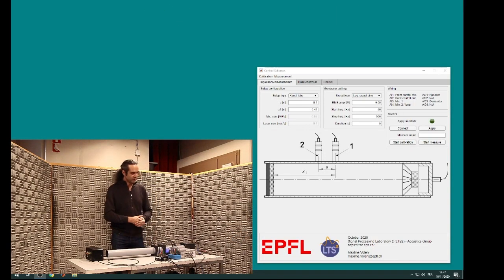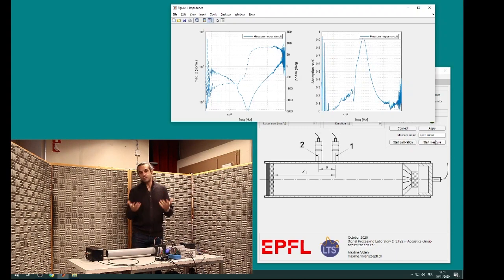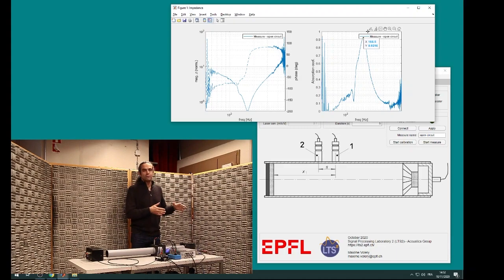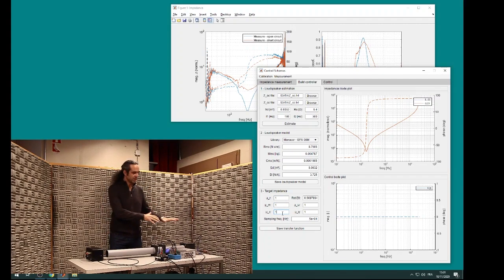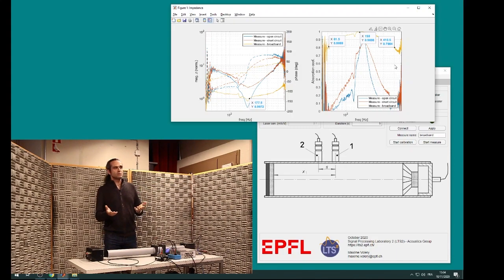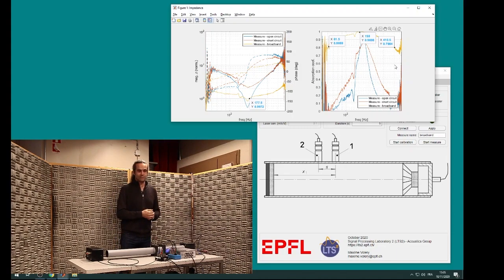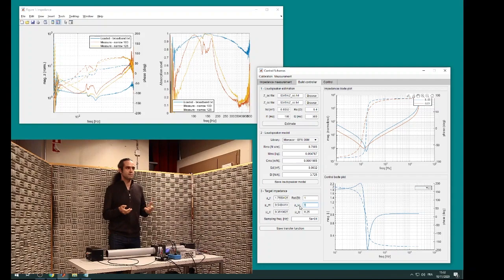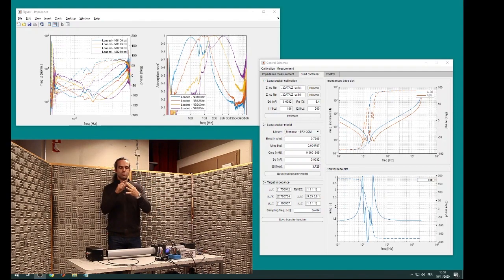Acoustic demonstrations: active anechoic termination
This video explains how to set an active anechoic termination and showcases an experimental assessment in an impedance tube.